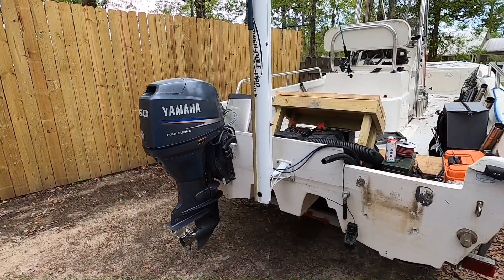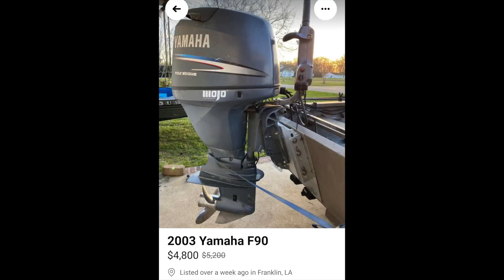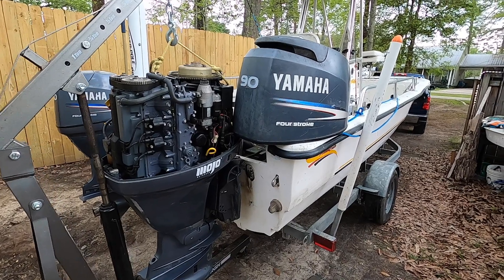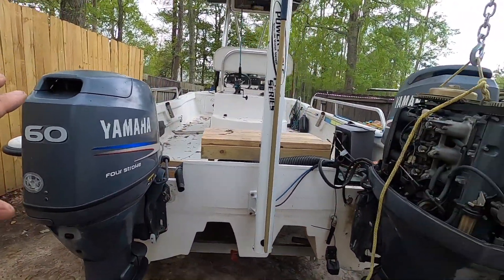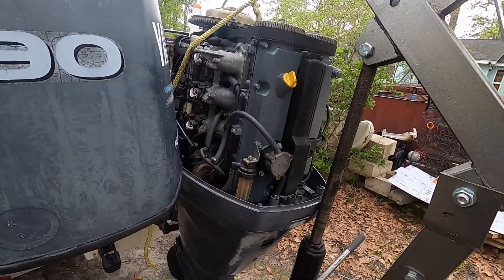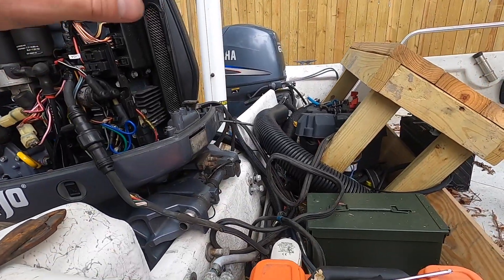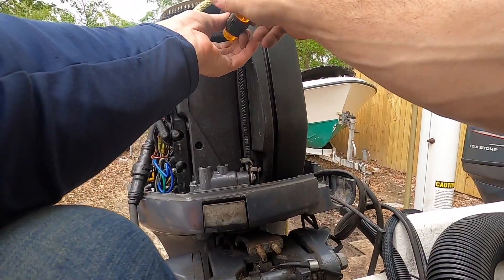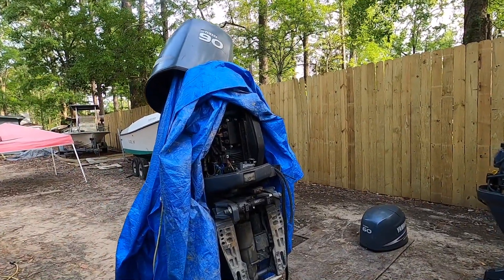Re-power Catamaran - Increase Horsepower Twin Vee Yamaha 90 Part 1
I upgrade the Bay Cat from two 60's to two 90 hp Yamaha's.
Watch to see is the wire harness and motor mounts are compatible.